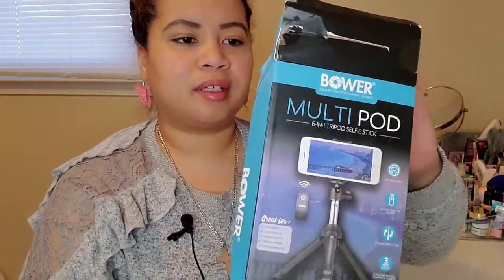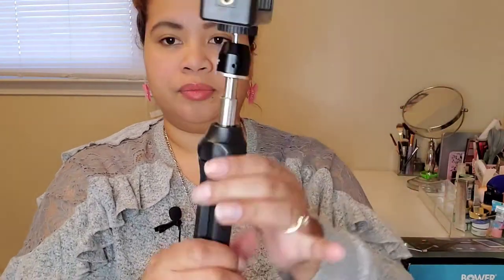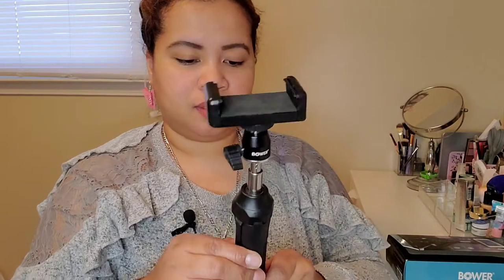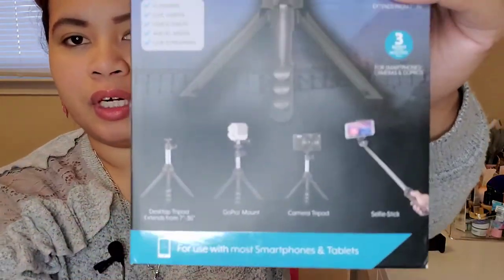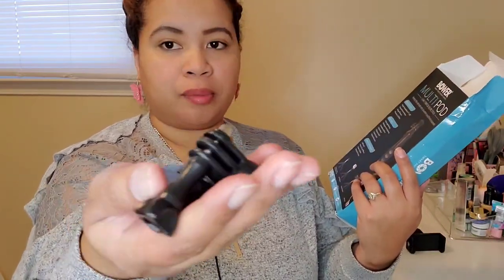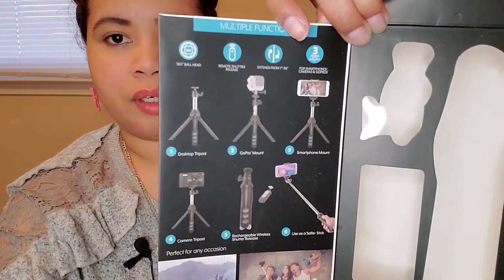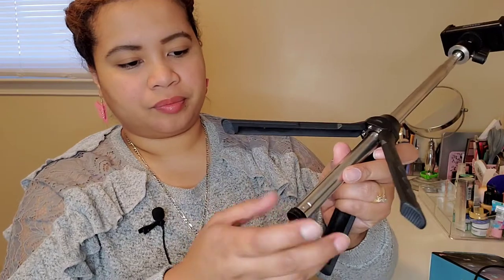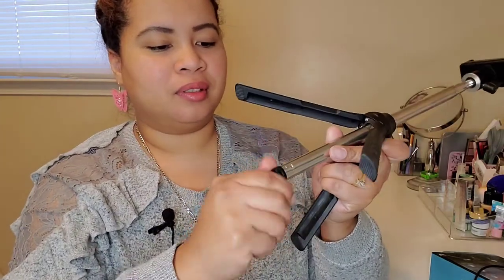New Bower tripod/ Selfie Stick | Review | Best Buy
Bower Multipod 6 in 1

The Bower Multipod finally arrived , I talk about the convenience of having a selfie stick that is also a tripod. I  got expedited shipping,but the item still was delayed and Best buy just sent me notifications after the fact.